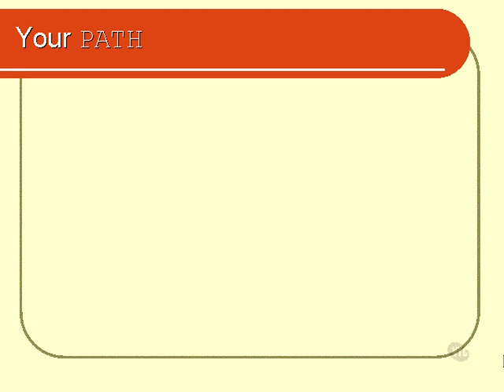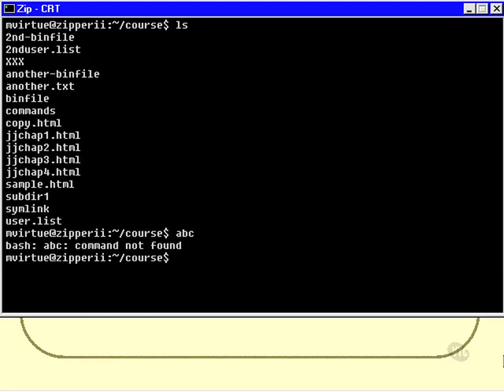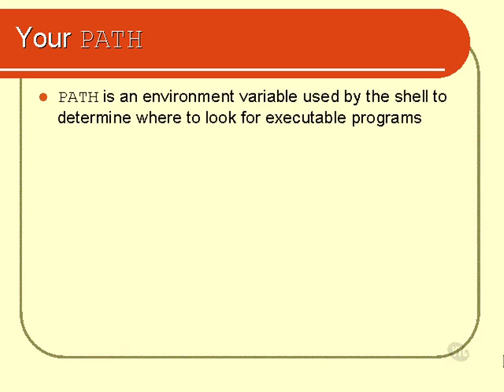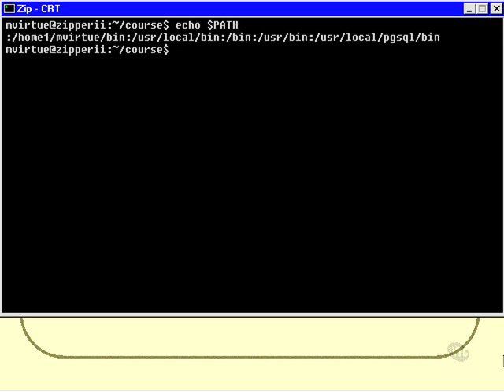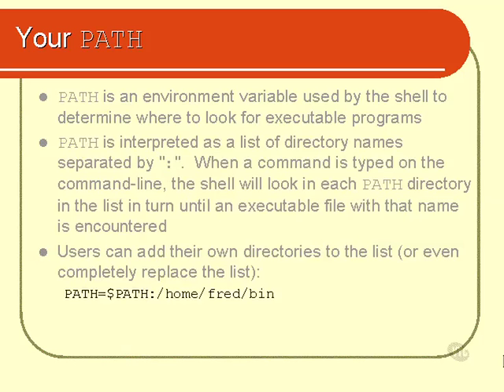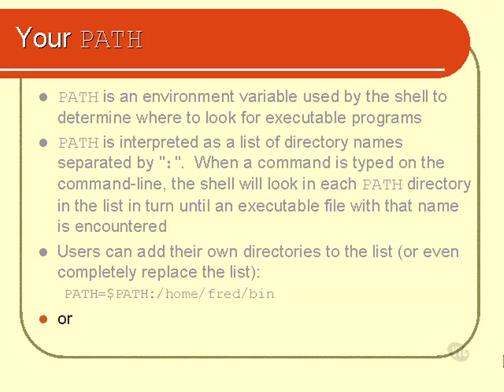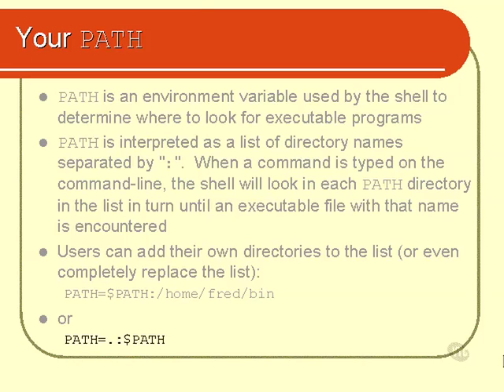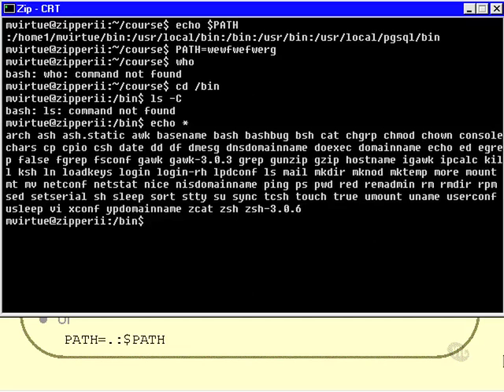VTC Player Unix Shell Fundamentals, Your PATH Pt 1